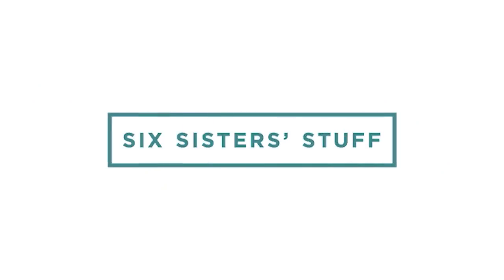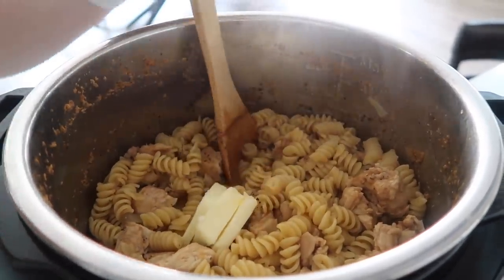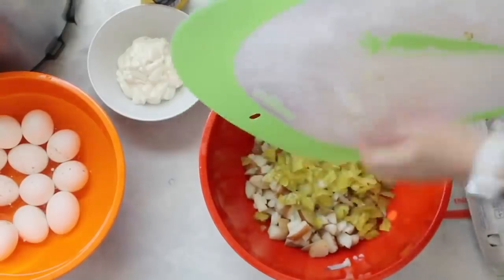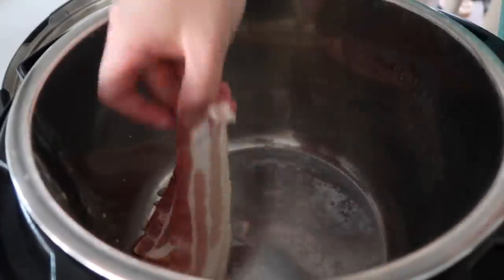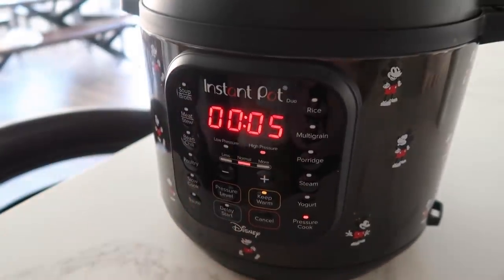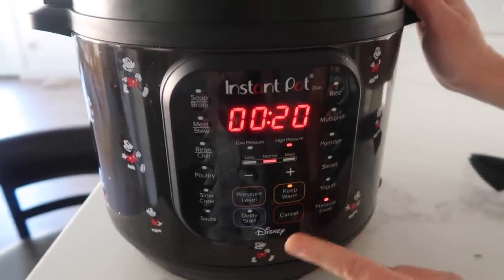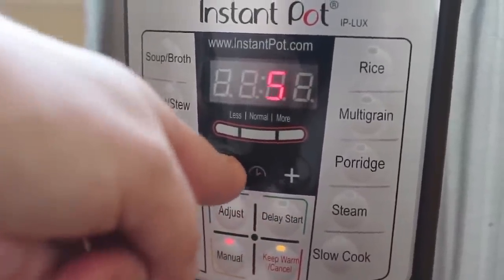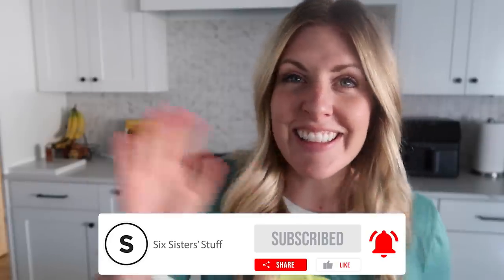7 of the BEST Instant Pot Recipes FOR SUMMER! TURN OFF THE OVEN!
It's time to turn off the oven and make some of the BEST Instant Pot Recipes for SUMMER! These are main dishes and side dishes!
I don't love using my oven when the temperatures start going up! I'm loving showing you all my Instant Pot and Air Fryer Recipes to make your life just a bit easier! Today I thought it would be fun to do a round up of my top 7 recipes I make in the Instant Pot ALL SUMMER LONG! Although these are only 7 there are still MANY more I love making! But for now, I vote these ones the ones I make the most!  Thank you for all of your support! HUGS!
- Kristen

We have a NEW INSTANT POT COOKBOOK

Find the Recipe Timestamps HERE:
0:00 Intro
0:47 Cheesy Chicken and Pasta
3:48 Potato Salad
6:24 Baked Beans
9:26 Loaded Deviled Eggs
12:02 Hawaiian Haystacks
14:34 IP Corn
15:31 Cherry Dump Cake